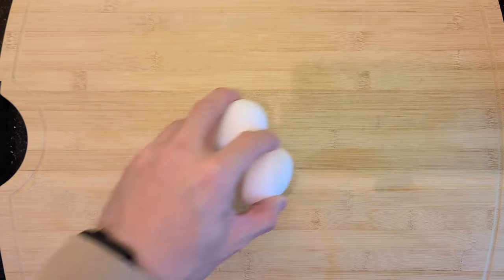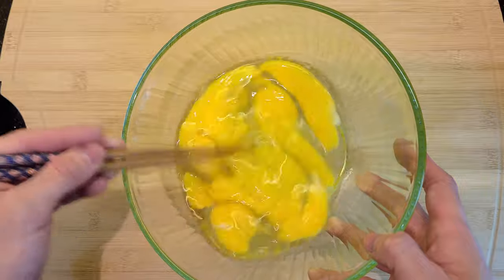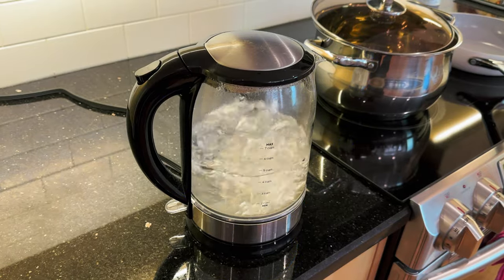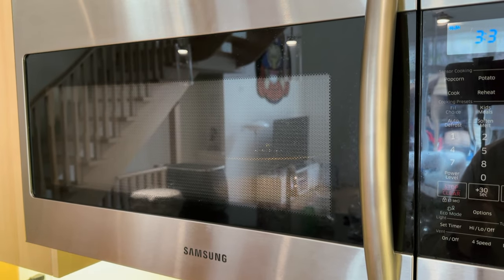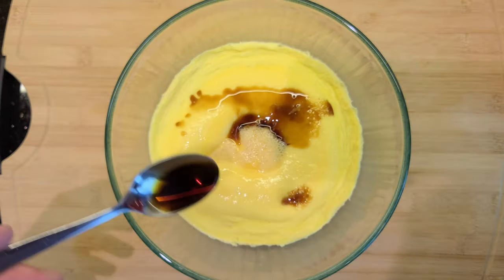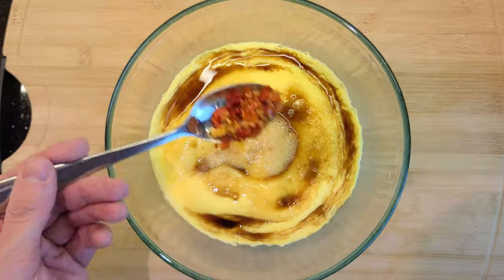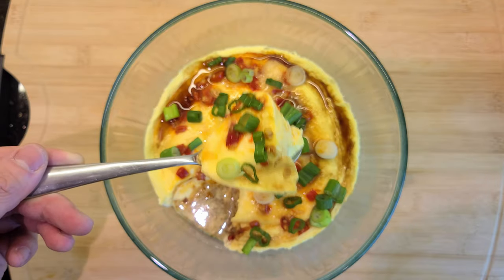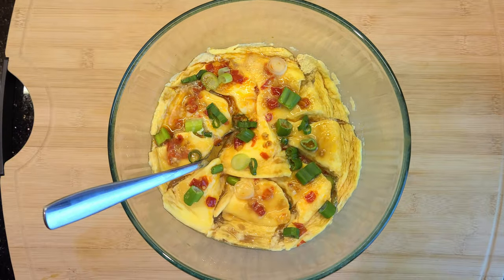LOOK AT THAT JIGGLE! 5-Minute HIGH PROTEIN Jiggly Steamed Eggs (Don't Let Him Cook - Episode 2)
If it don't jiggle, then you did something wrong.